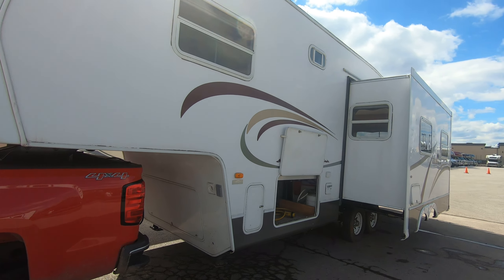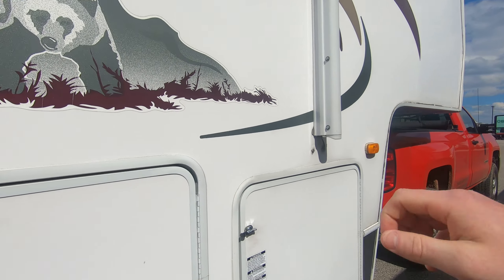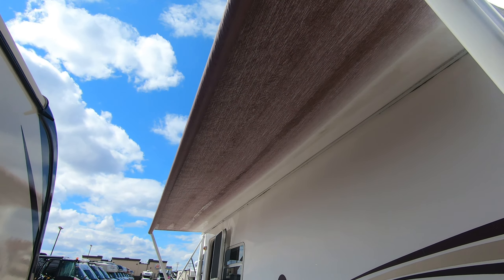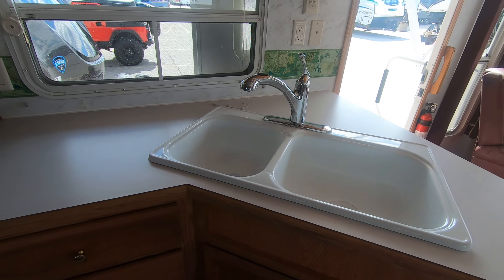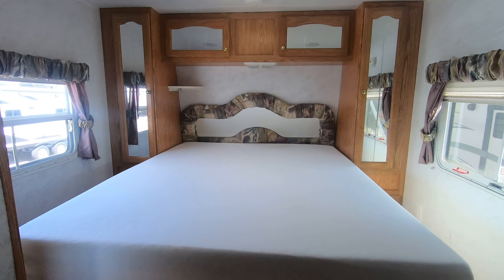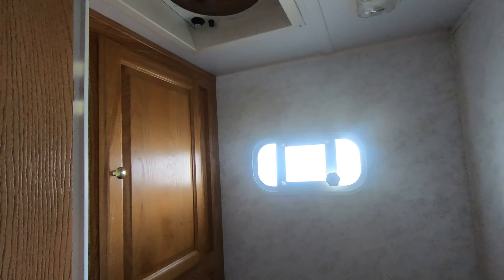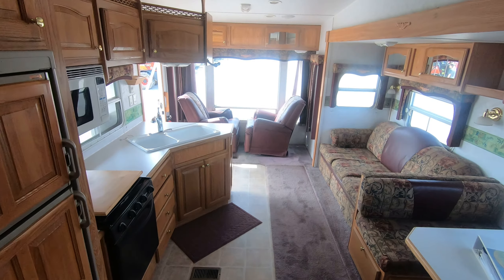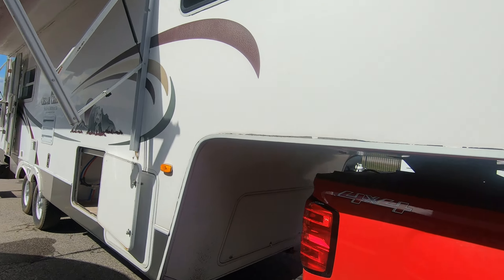2004 Cedar Creek Silver Back 28RLFS Fifth Wheel in Great Shape!